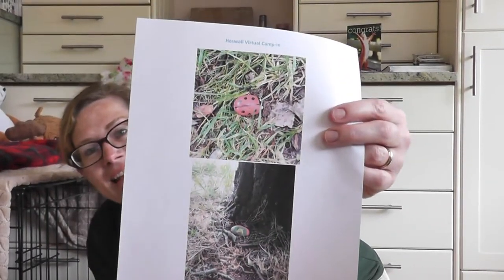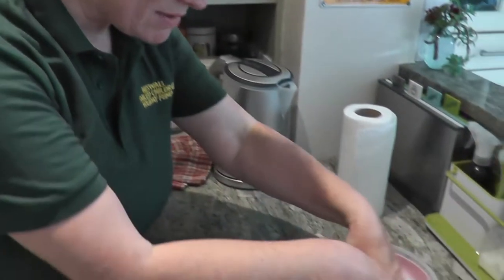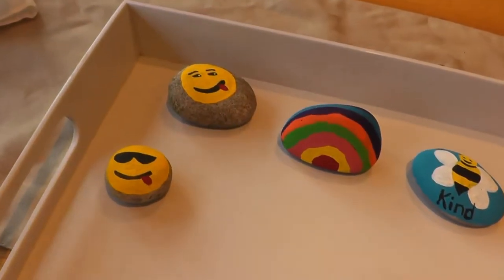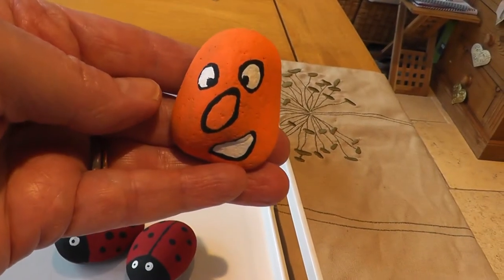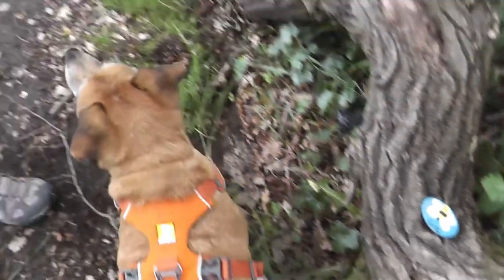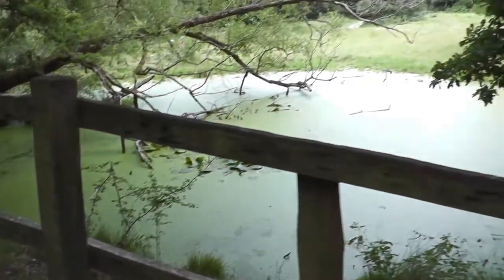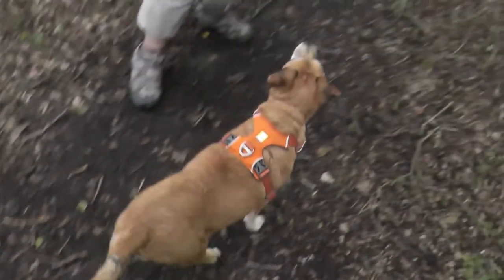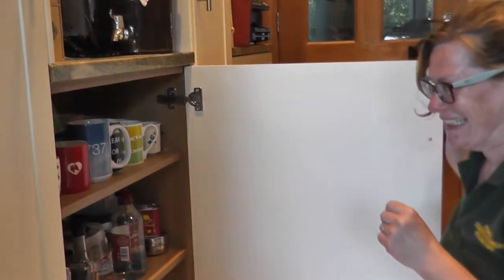Pebble Painting with Sue Bough